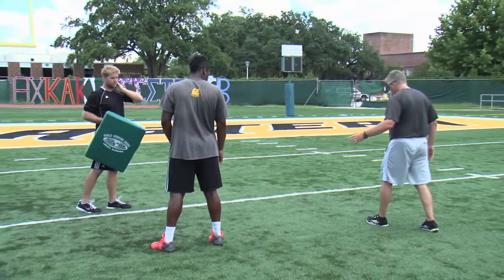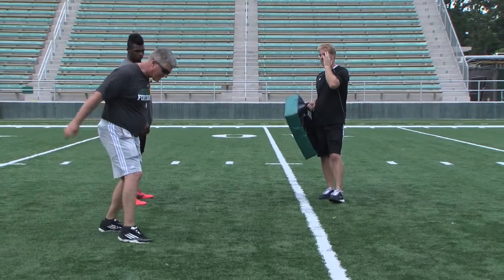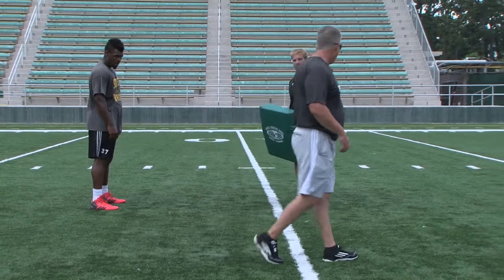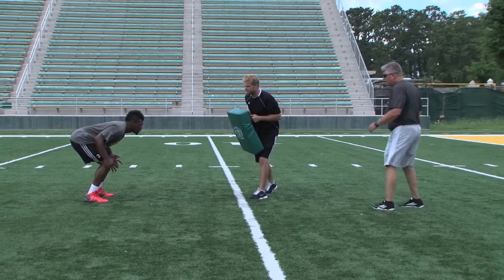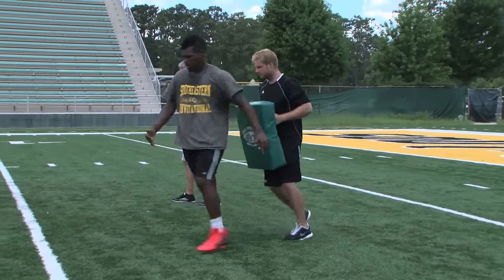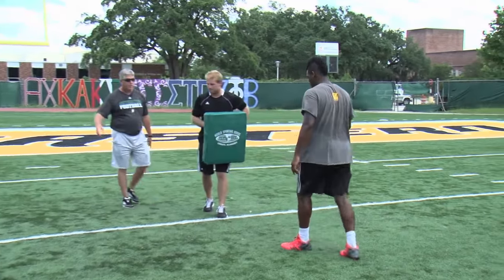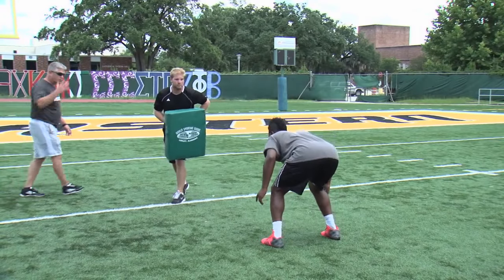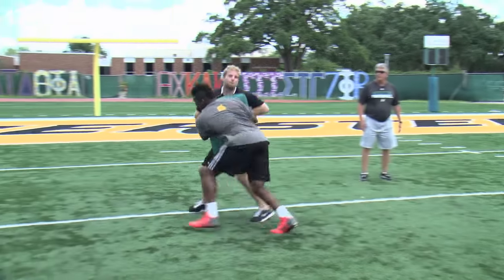Football Tips - The One-step and Two-step Tackle - Coach Ron Roberts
and Coach Ron Roberts present this clip to help you become a better football player or coach. To purchase this DVD or download the complete 66 minute video

Linebacker Skills and Drills
The linebacker position is vital to creating an effective defense at any level of competition. It is imperative that linebackers be in the proper position, be under control, and make the tackle. In this comprehensive Video , Coach Ron Roberts presents proven techniques to developing outstanding linebackers. Among the topics covered are: footwork, block pro, tracks, pass, the 9 technique and tackling. The skills and drills address the key factors involved in sound linebacker play. Each drill is explained and demonstrated in detail. This Video  will help coaches at all levels teach linebackers the skills needed to achieve success.

About the Coach:
 Ron Roberts has been playing and coaching football for over 30 years. He was a two-time All-Conference selection as linebacker at the College of Sequoias in Visalia, California. Roberts has coached at the high school level and at several colleges including Greensboro College, Tusculum College, Texas State and Delta State University. Ron Roberts was named head coach of Southeastern Louisiana University on December 19, 2011.